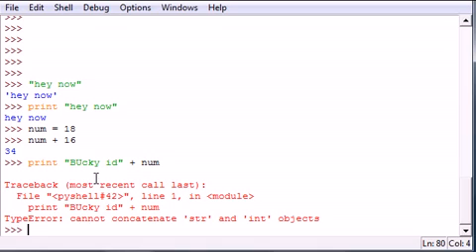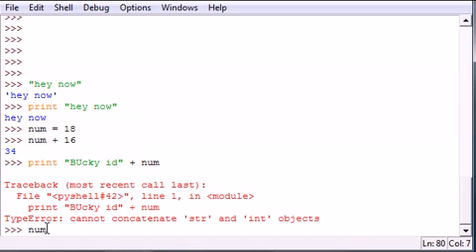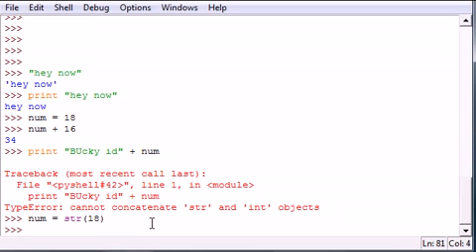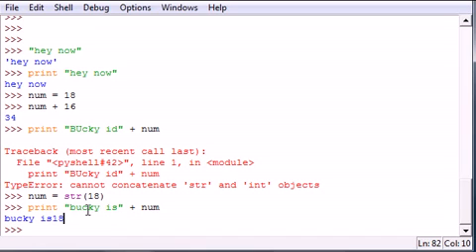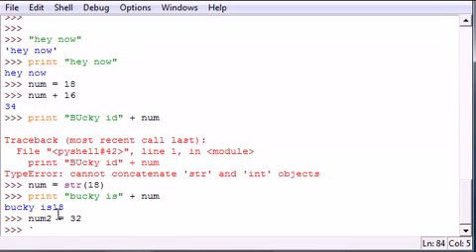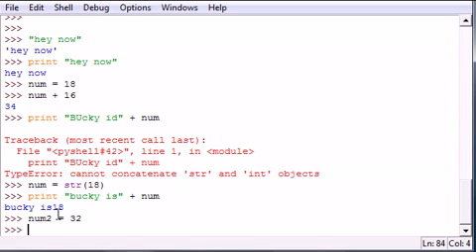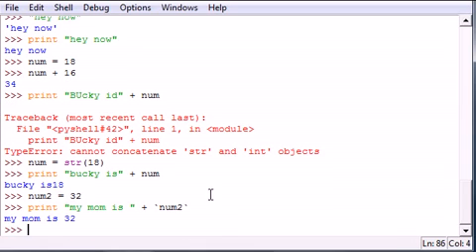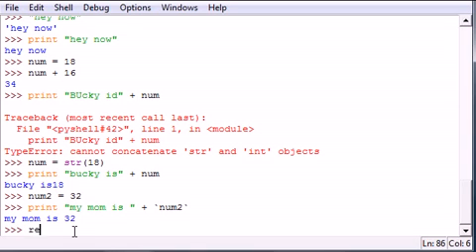Python Programming Tutorial Series From scratch (07 More on Strings) | Tutorials point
07 More on Strings